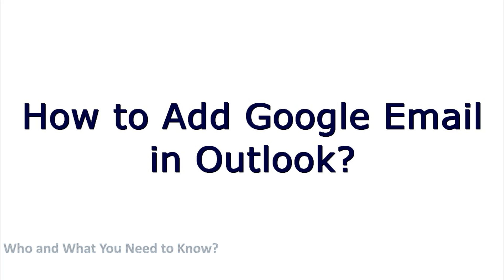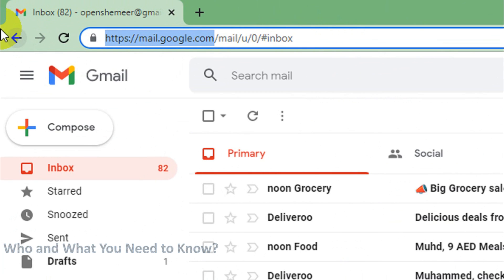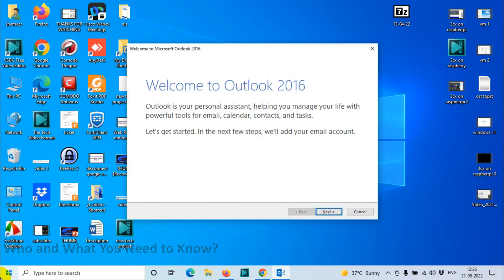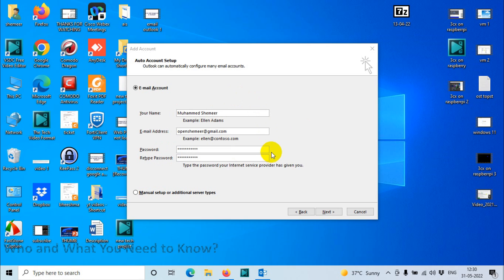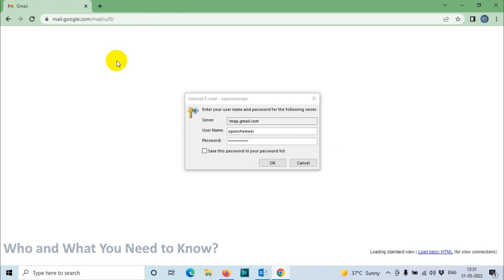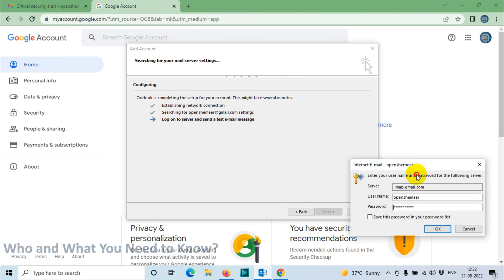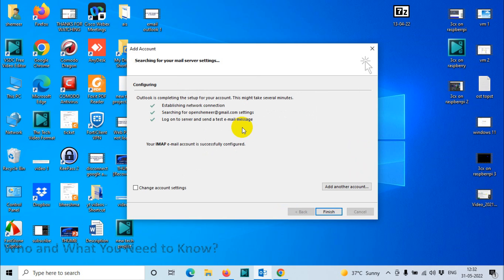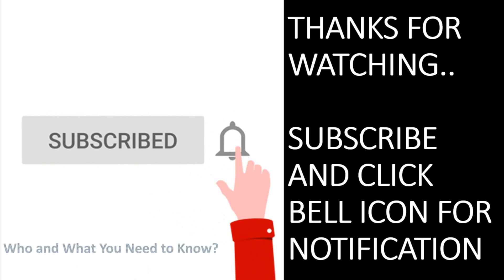How to Add Gmail in Outlook? | Outlook can't connect to Gmail and Keep Asking Password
Here I am showing how to add gmail account to outlook and how to fix the outlook keep asking gmail password even if it is correct.

Set Up Gmail in Microsoft Outlook

There are three things you need to do to set up Gmail in Microsoft Outlook:

    Prepare your Gmail account for Microsoft Outlook
    Get an app-specific password for Gmail
    Connect Outlook to your Gmail account

1. Prepare Your Gmail Account

Before you marry your Gmail to Outlook, there are a couple of things you need to do in Gmail:
Enable IMAP in Your Gmail Account

2. Open outlook and provide your credentials.

If you have the following queries, this video will be helpful:

1. How can I add my Gmail account to Outlook?
2. Why can't I add my Gmail to Outlook?
3. Is Gmail a POP or IMAP?
4. What are the Gmail server settings for Outlook?
5. How do I configure Outlook for Gmail IMAP?
6. What are Gmail IMAP and SMTP settings?
7. What is SMTP server for Gmail?
8. How do I enable Gmail SMTP?
9. Where are Gmail SMTP settings?
10. What is SMTP server for Outlook?
11. How to setup gmail in outlook manually
12. Setup gmail in outlook 365
13. Add gmail to outlook 2013
14. Add gmail account to outlook 2016
15. Setup gmail in outlook 2010
16. Gmail imap settings
17. How to configure gmail in outlook 2007
18. Gmail imap settings outlook